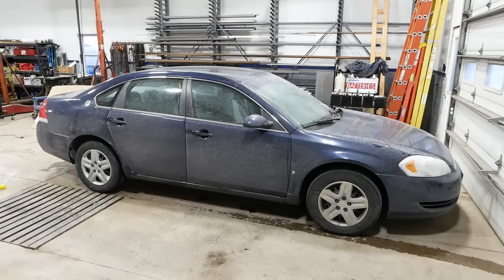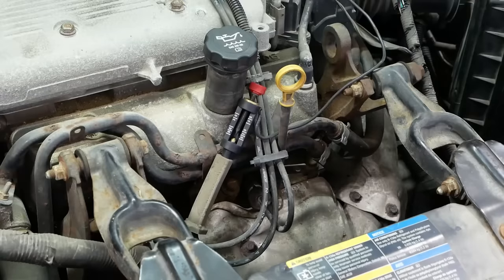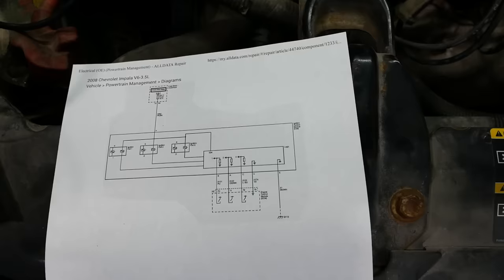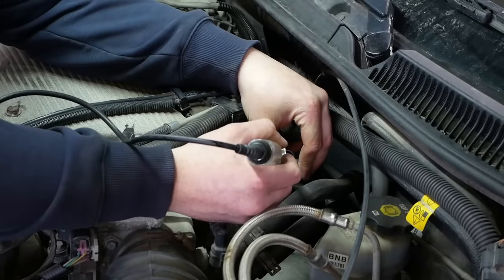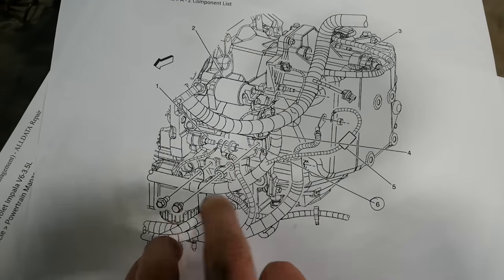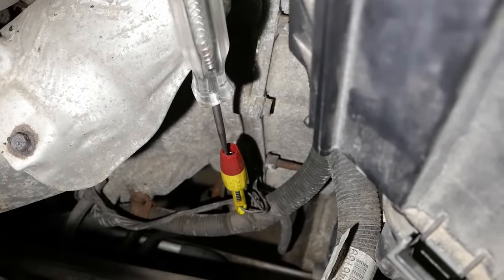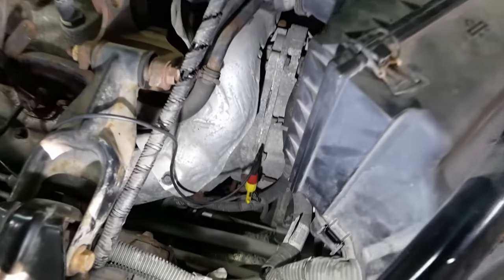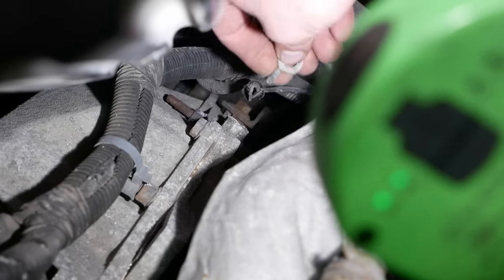Chevy Impala no Start, no Spark, no Codes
This 2008 Chevy Impala 3.5L was towed in. It cranks but will not start and has no spark. Lets fix it!